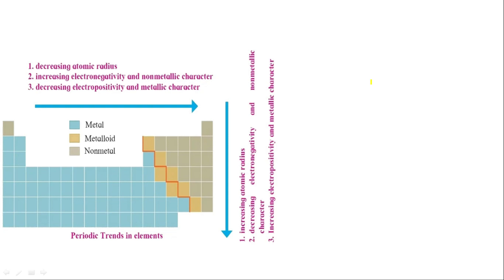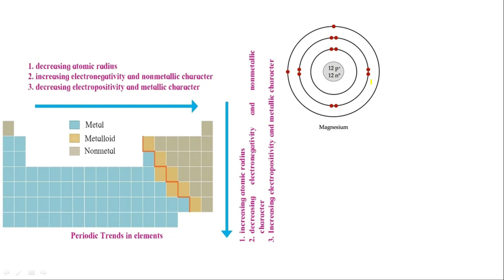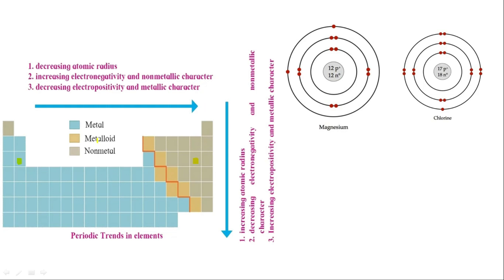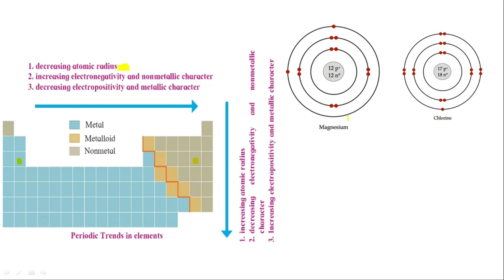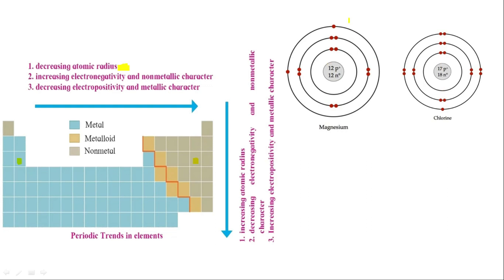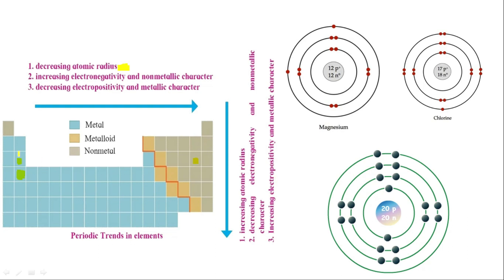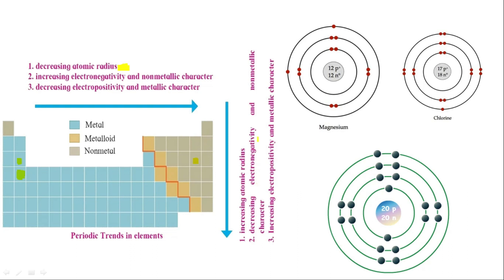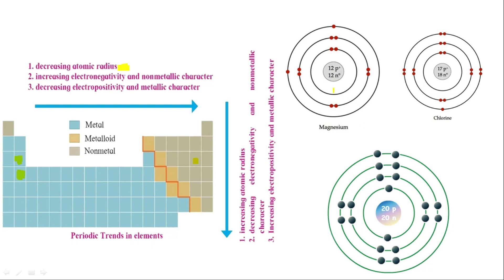Periodic classification of elements part 2 periodic trends of elements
this video is about periodic trends in the modern periodic table.